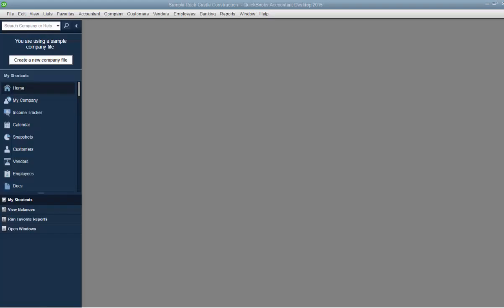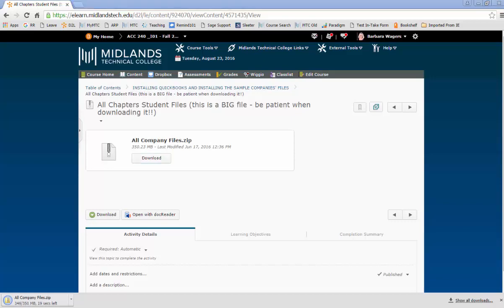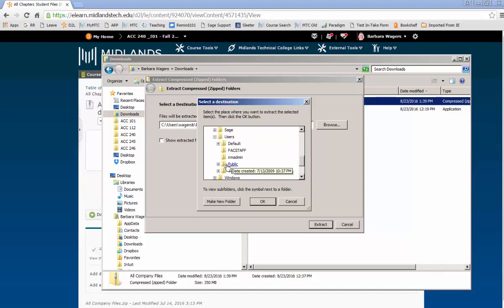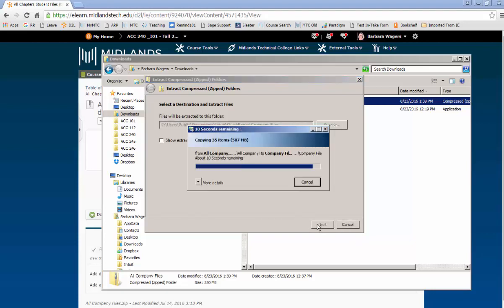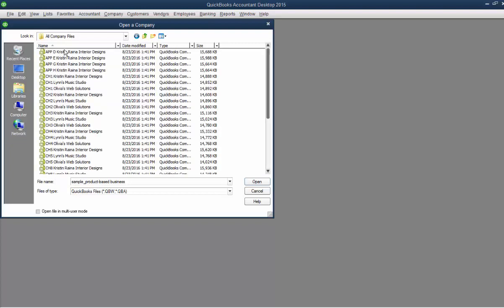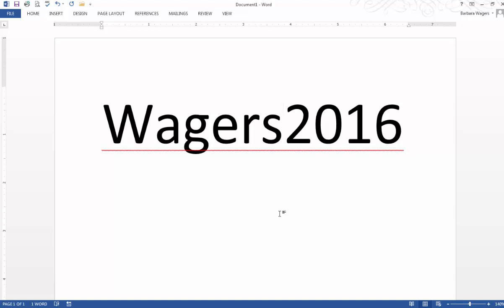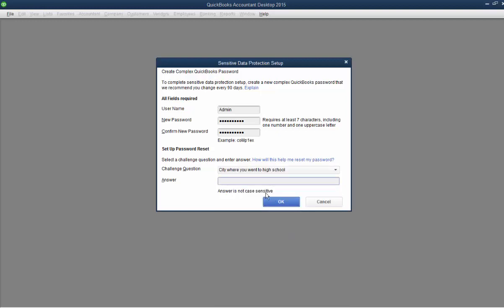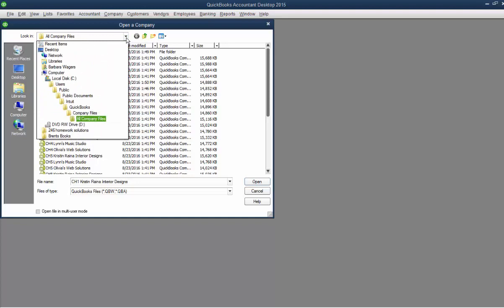Installing QuickBooks Sample Companies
Mrs. Wagers video about installing the QB Sample Companies needed in the ACC 240 course at Midlands Technical College